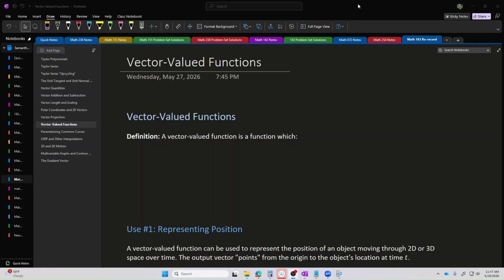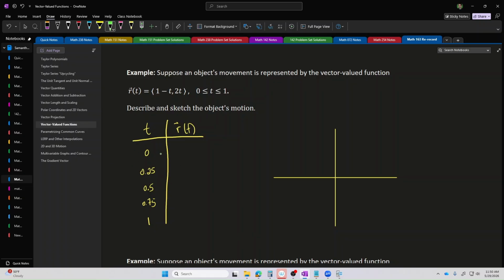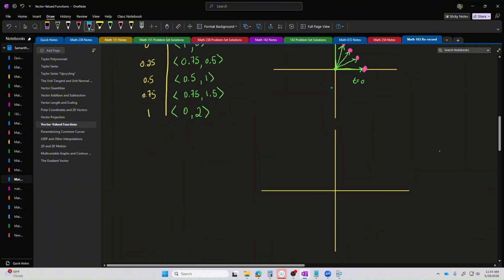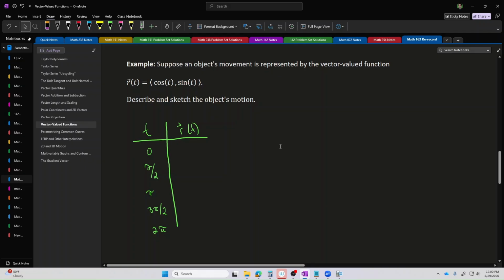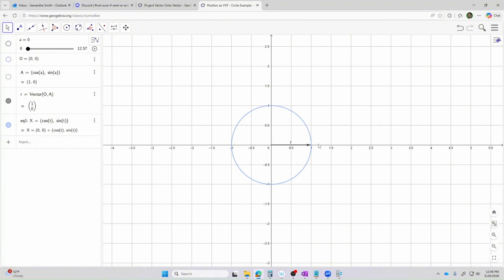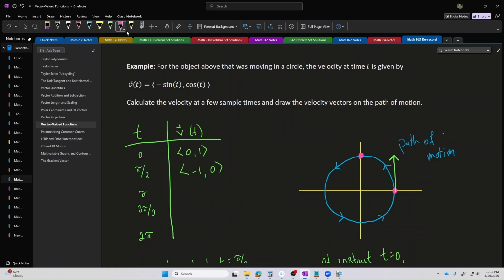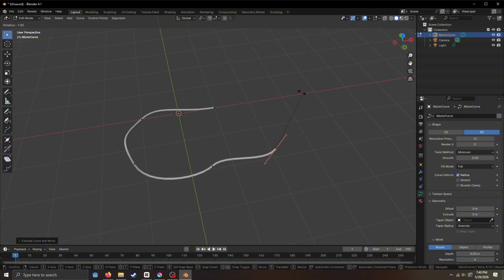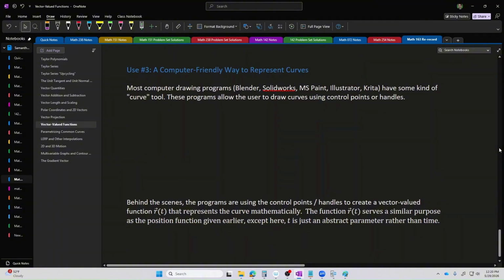Calculus 3 - Vector-Valued Functions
00:00 VVFs Representing Position
11:15 VVFs Representing Changing Vector Quantities
15:33 VVFs Representing Digital Curves